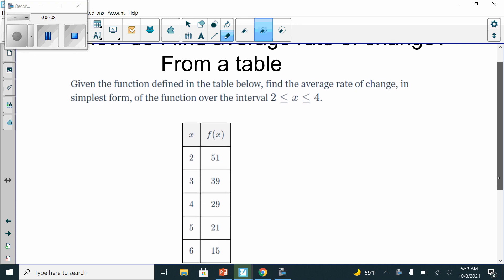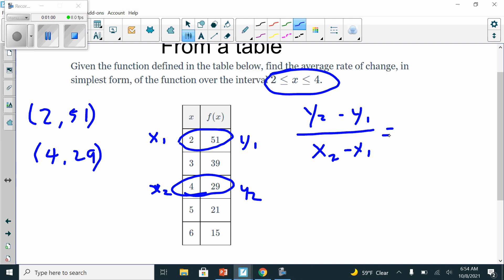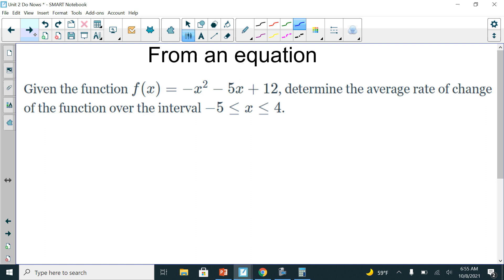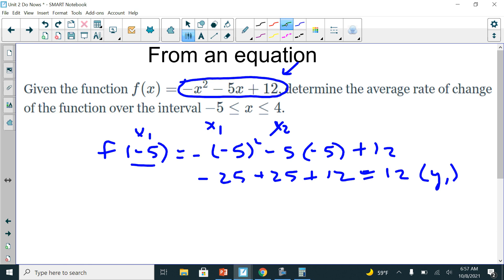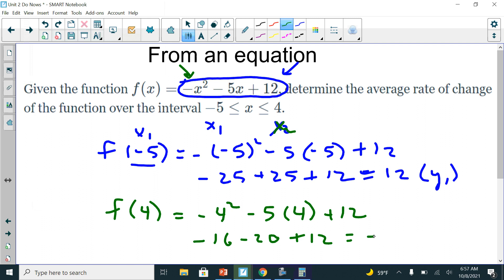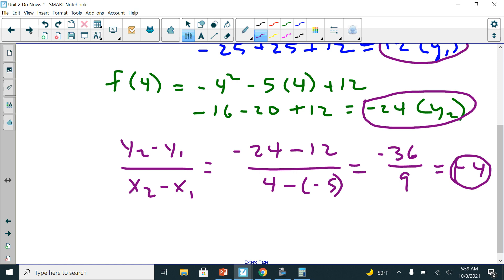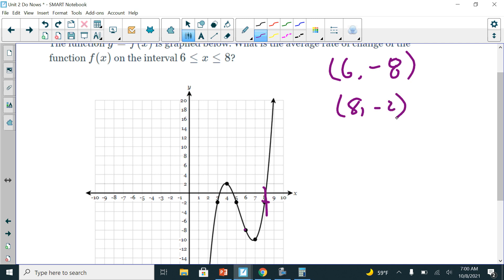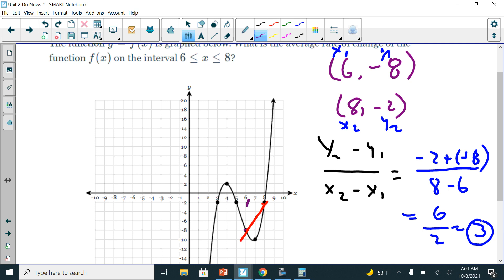Algebra 2 - Lesson 3.1